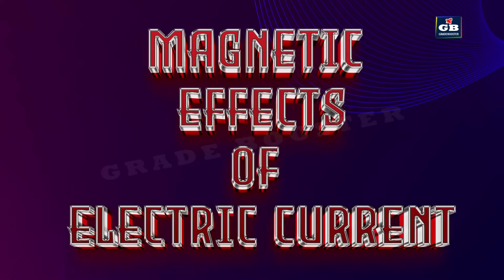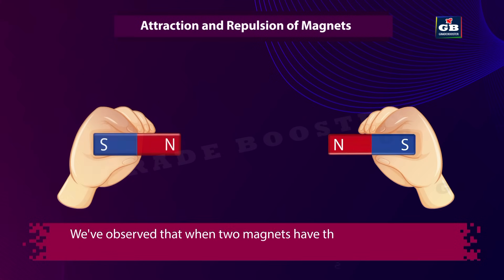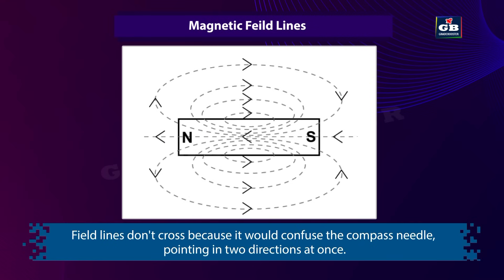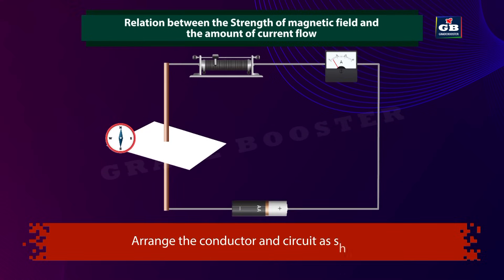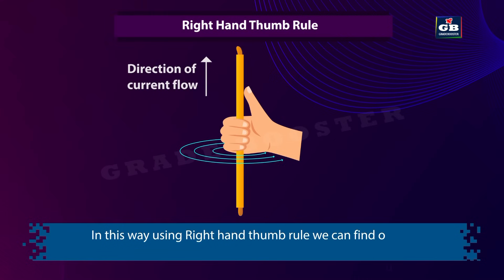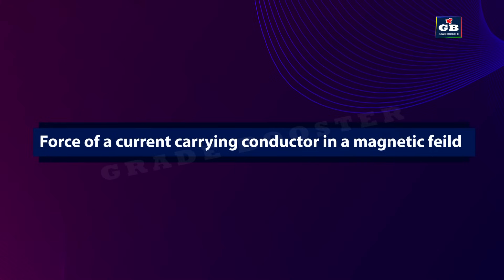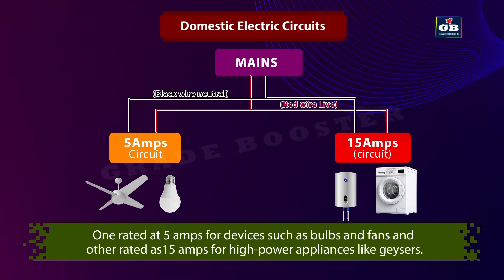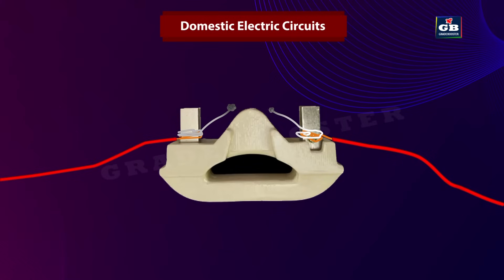Magnetic effect of electric current in one shot (Animation) | CLASS 10 CBSE boards | NCERT Science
CLASS 10 SCIENCE FULL CHAPTERS LATEST 2024